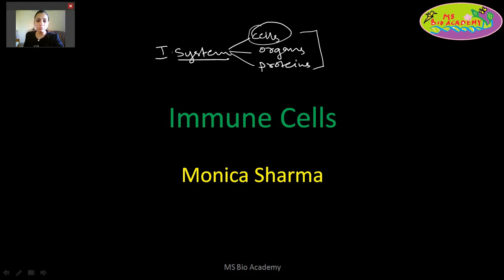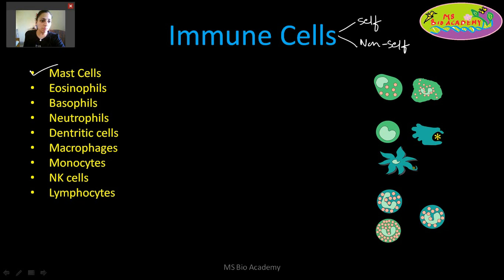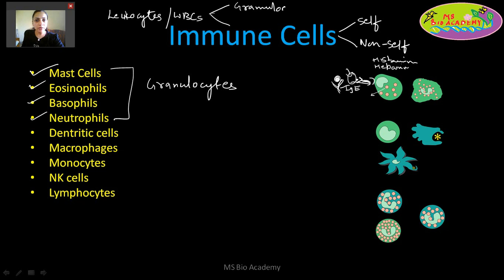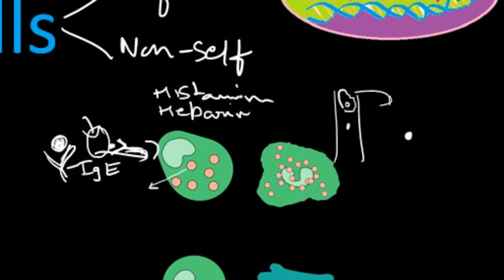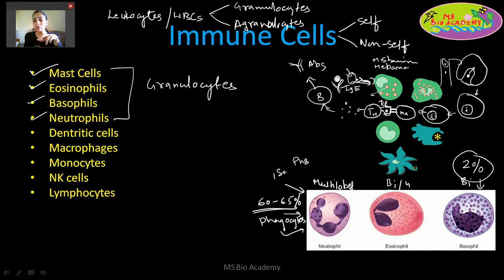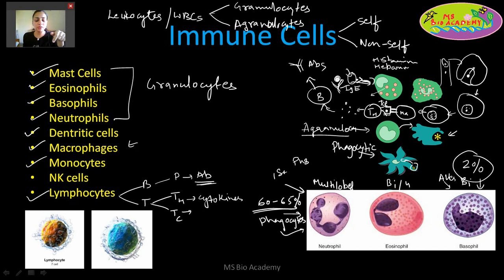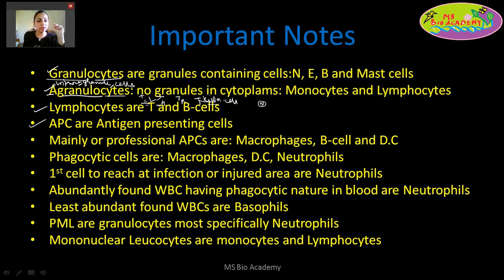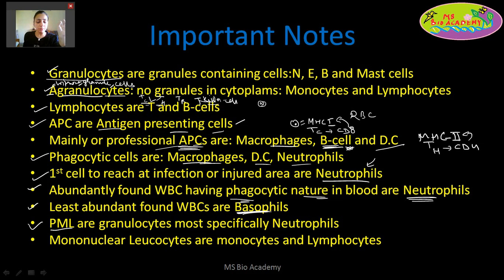Immune Cells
In this video students/leaners will get the introduction of main heroes of our immune system.